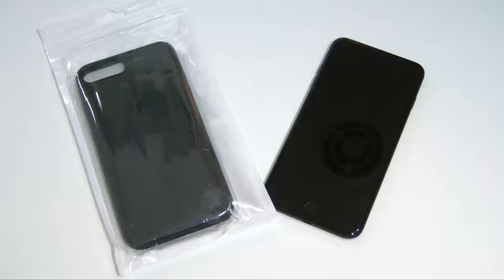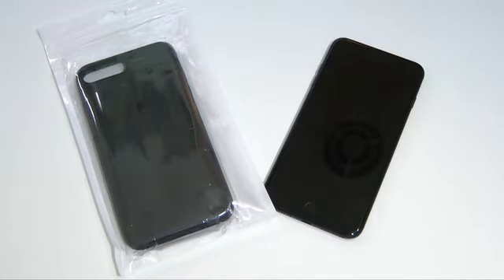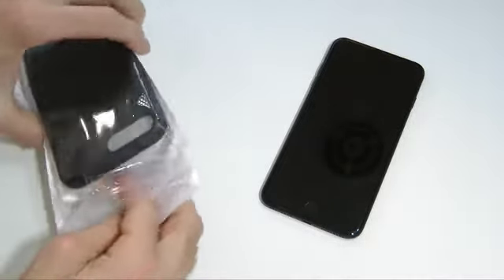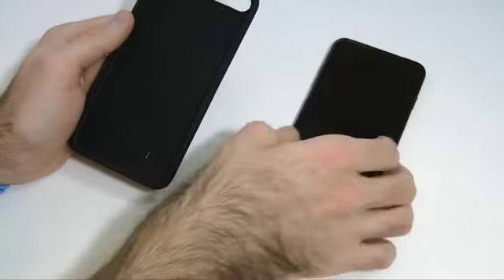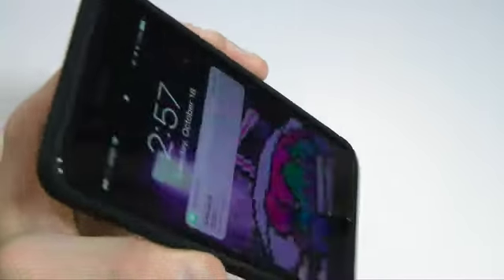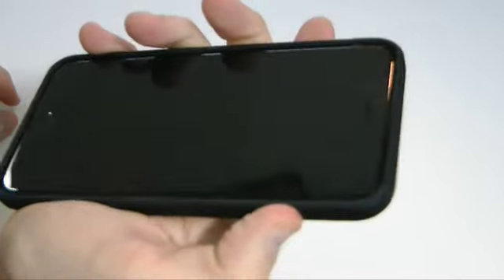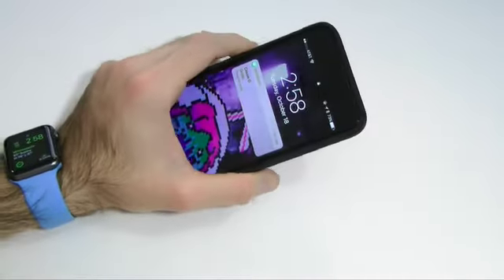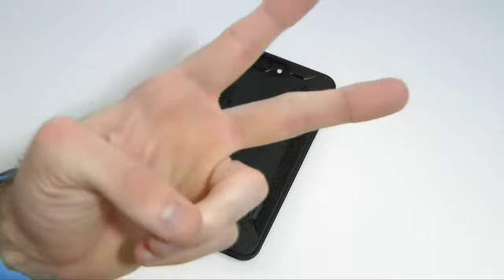REVIEW : Poetic QuarterBack iPhone7 Plus